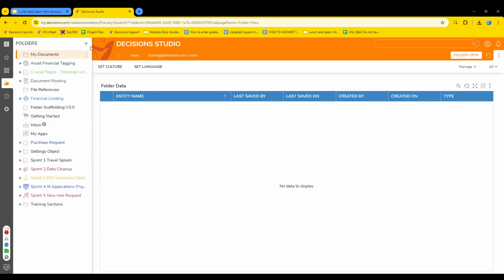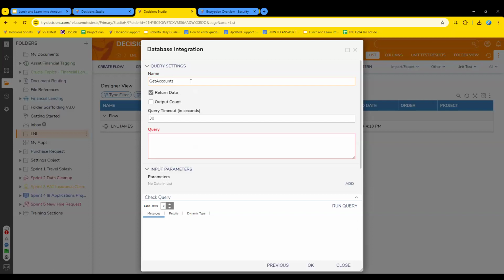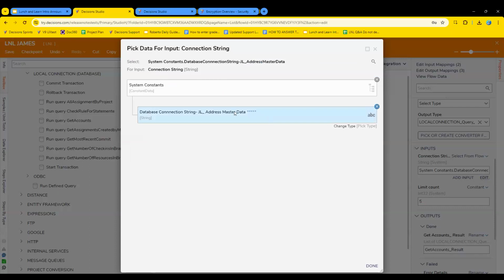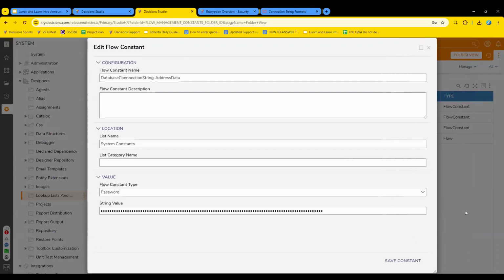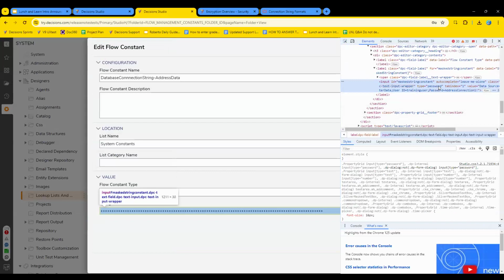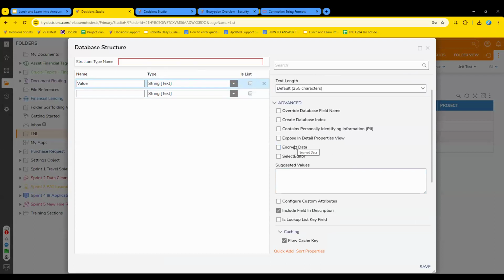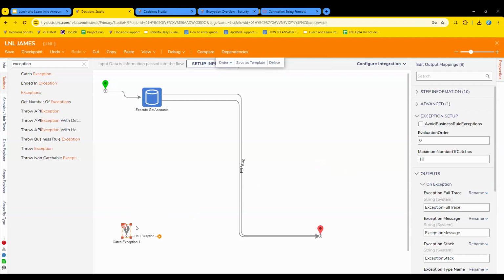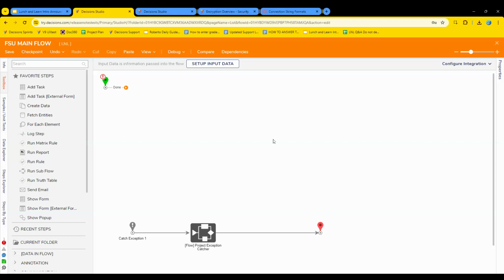Decisions Q&A - Lunch and Learn 5/20/2024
I have a question about how to set up an oracle database and authentication. 04:30
How can I make a template of a flow with exception handling? 32:25